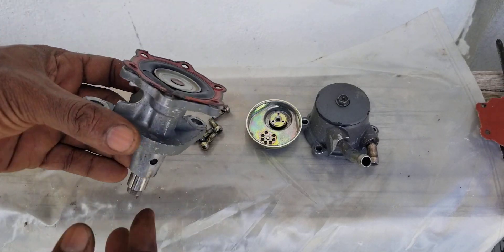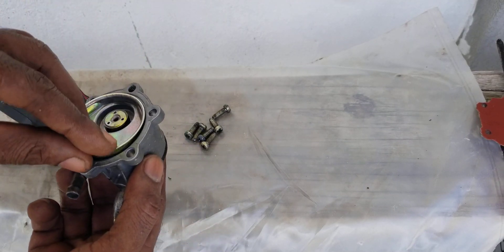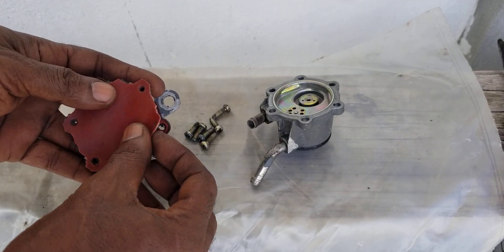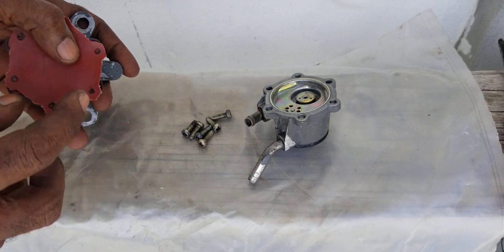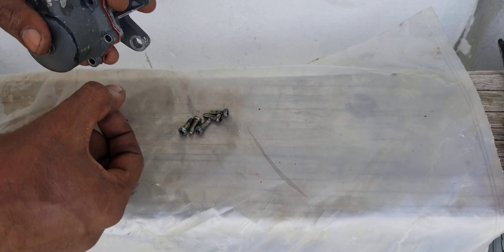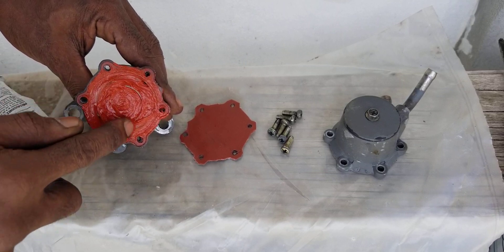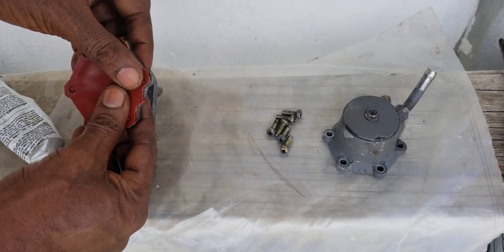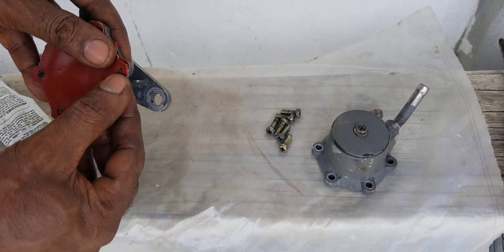Diesel Engine Diaphragm Fuel Pump Repair.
Construction machine like bobcat, skidder and excavator four cylinder engine fuel pump repair.